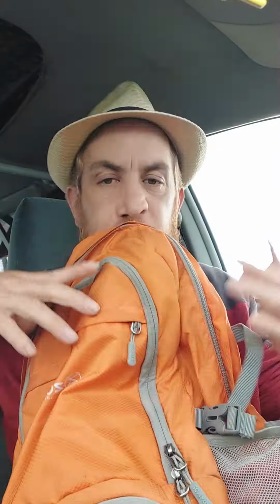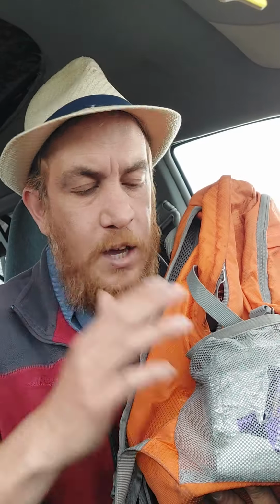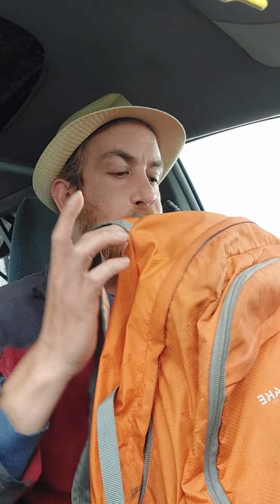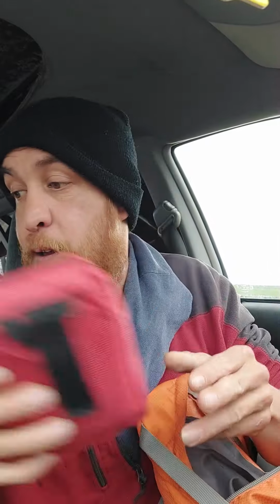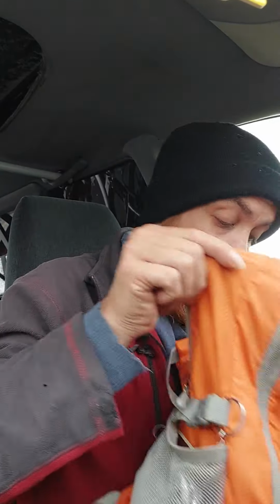A solo hiking kit xx :) xx